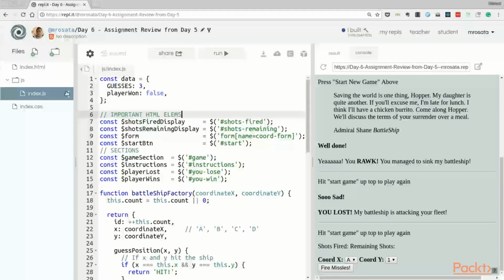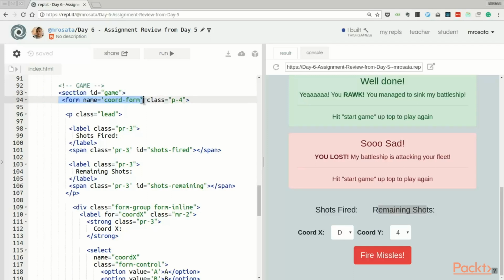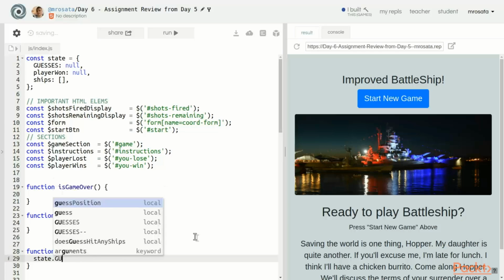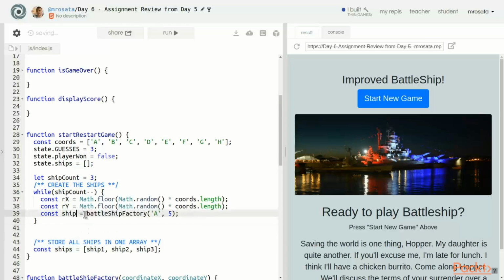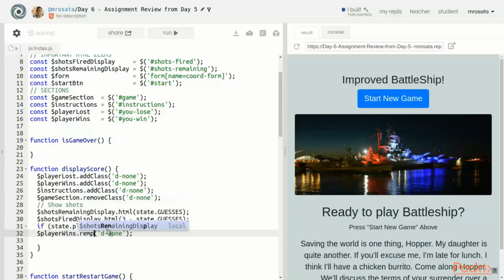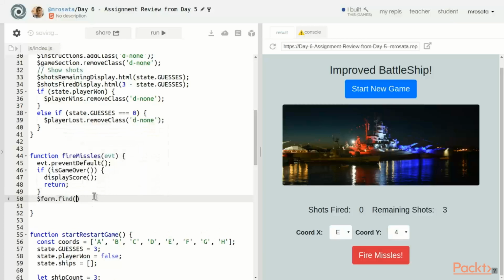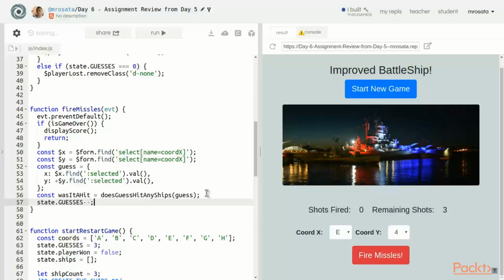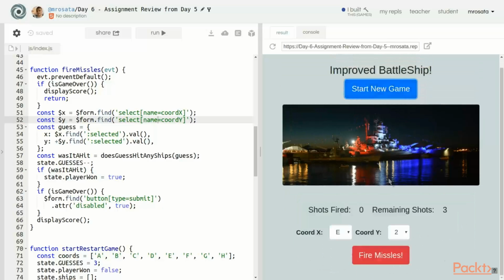JavaScript (and jQuery) in 7 Days: Assignment Review from Day 5| packtpub.com